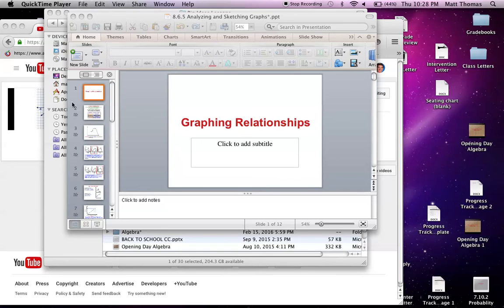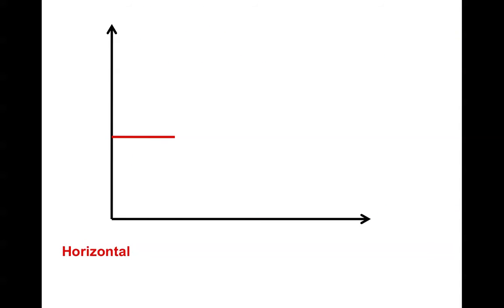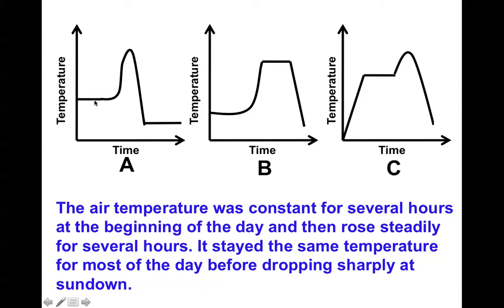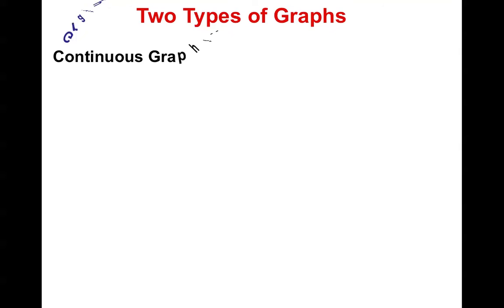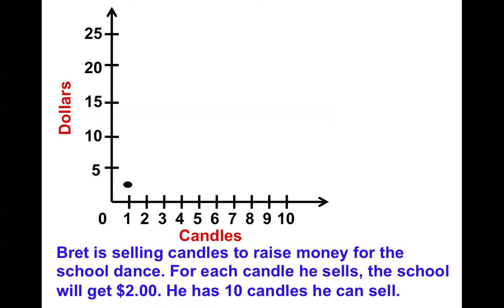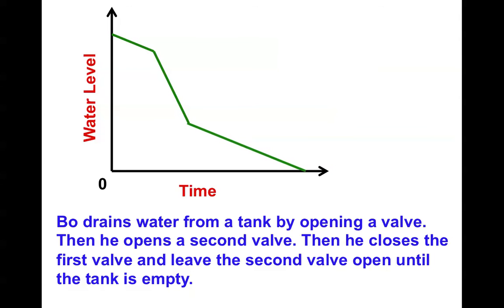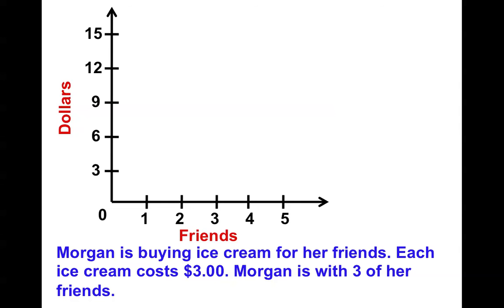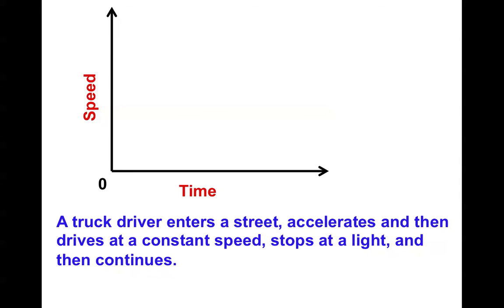Grade 8 Chapter 6 Section 5 Graphing Relationships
Graphing Relationships